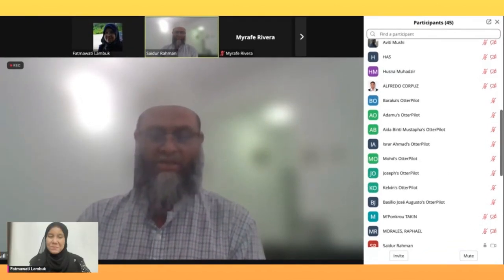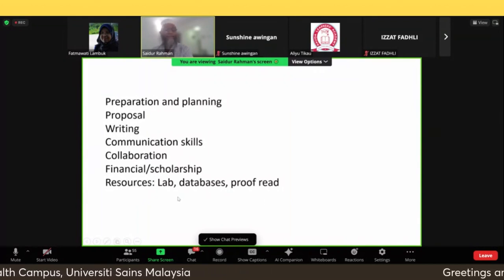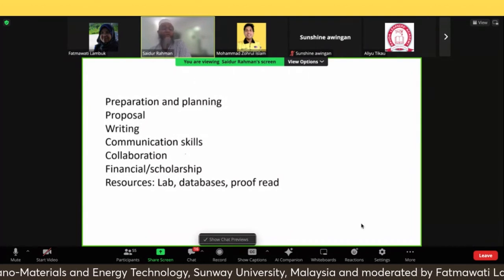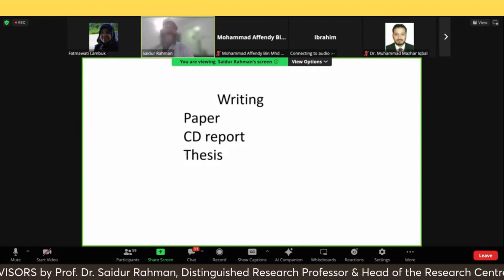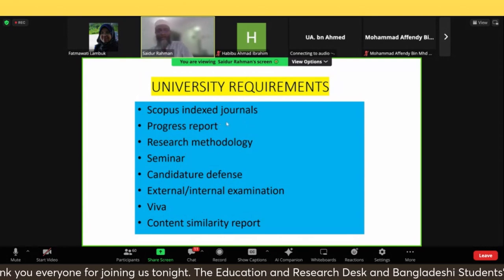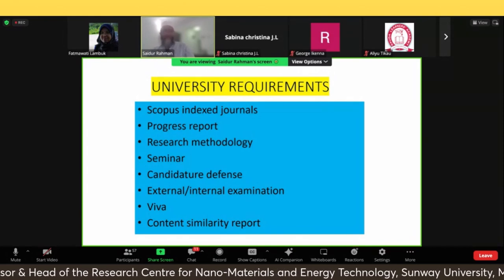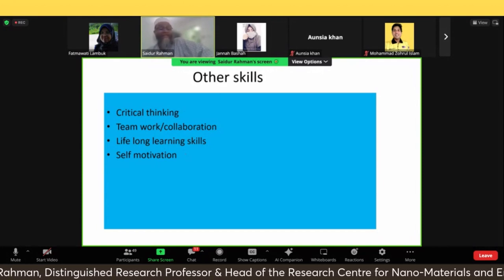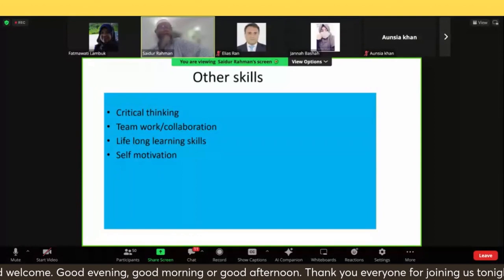EXPERT GUIDELINES FOR RESEARCH STUDENTS AND THEIR SUPERVISORS by Prof Dr Saidur Rahman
Education and Research Desk and Bangladeshi Students' Union Malaysia organized a free webinar entitled  EXPERT GUIDELINES FOR RESEARCH STUDENTS AND THEIR SUPERVISORS on 2nd March 2024.

Guest Speaker:
Prof. Dr. Saidur Rahman
Distinguished Research Professor & Head of the Research Centre for Nano-Materials and Energy Technology, Sunway University, Malaysia

Moderator: Fatmawati Lambuk, Phd Scholar, USM

Topic: EXPERT GUIDELINES FOR RESEARCH STUDENTS AND THEIR SUPERVISORS

Time: Mar 2, 2024 09:00 PM Kuala Lumpur